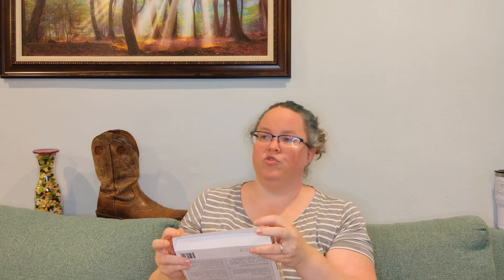TikTok Fitness Kit Unboxing! Metabolic Renewal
I impulse bought this Metabolic Renewal program (Metabolic Living LLC, Dr. Jade Teta) from an ad on TikTok at 3am, watch me unbox it and let's see if I get my money's worth!

I am a severely obese pastry chef and mother of 2 under 3. I recently started a major fructose free diet/lifestyle shift for health and subsequently weight loss. As a lifelong foodie, this is an exceptional challenge!